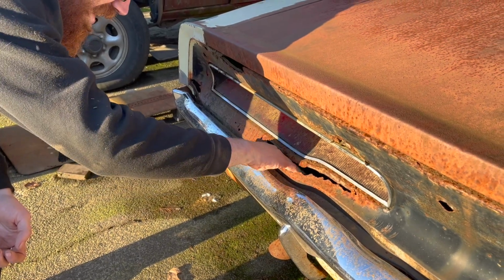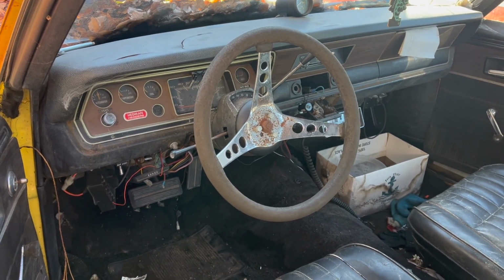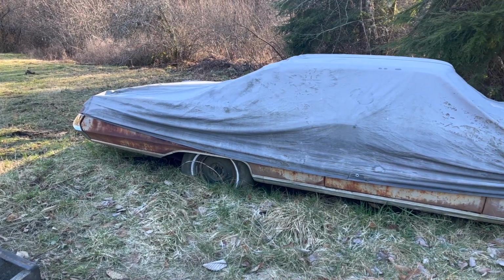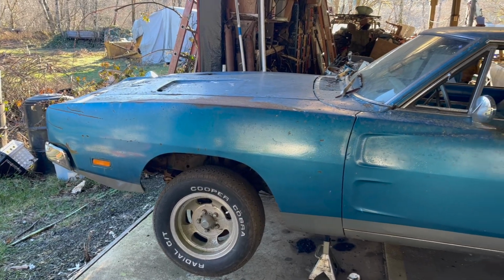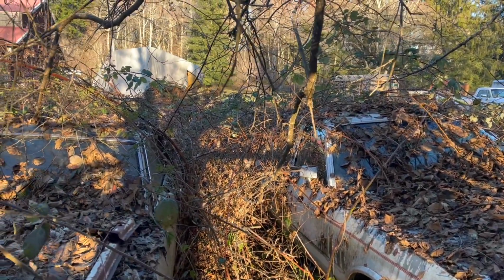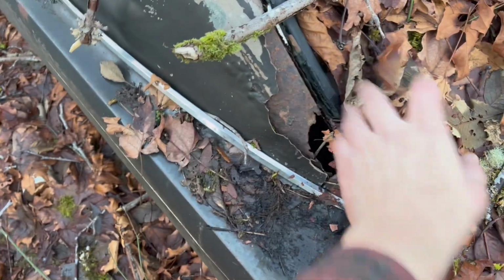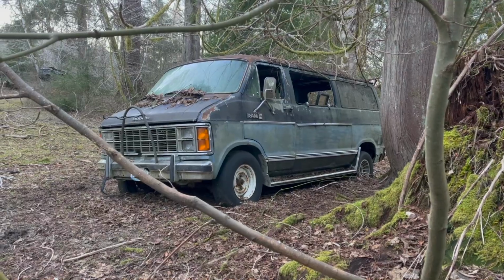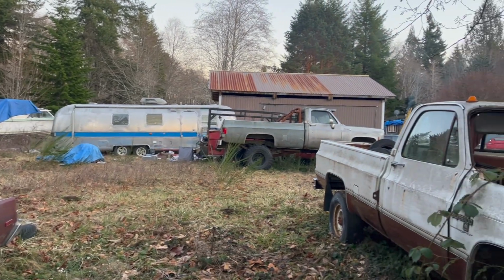Acres Of Rust And Decay - Tour The Mopar Ranch Hidden In Western Washington!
On today's episode of Dead Dodge Garage, we've got more dead Dodges than ever before. It's cool, it's mildly depressing, it's everything in between - and there are cows. Some friends of the channel own a large cattle ranch, and they also happen to have a large collection of Mopars in varying states of decay. Over the years, I've spent a lot of time getting my hands dirty on the ranch reviving stuff, digging things out of the brush and just generally having fun with these relics. So enjoy a look at this interesting private collection - but don't ask if they're for sale.